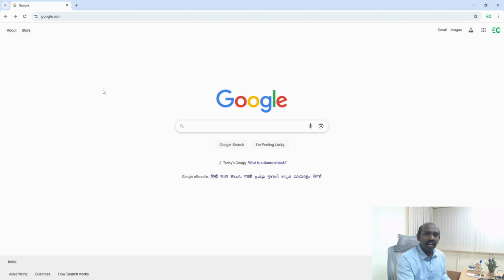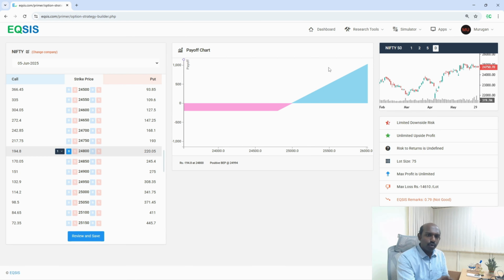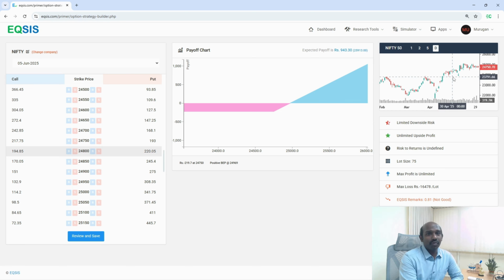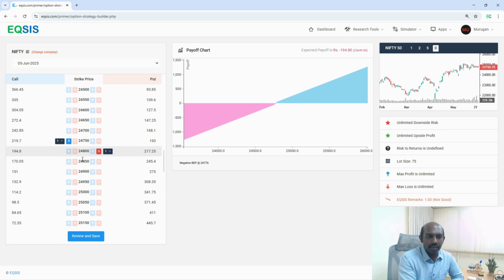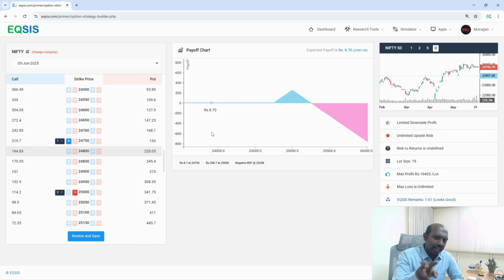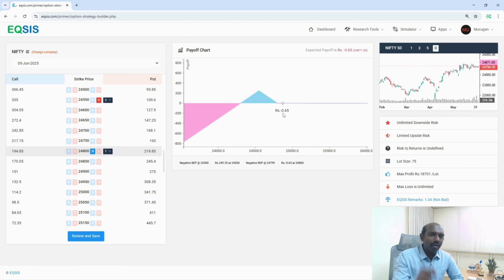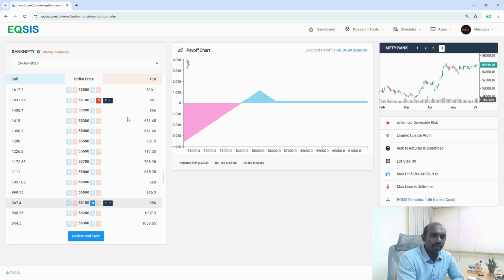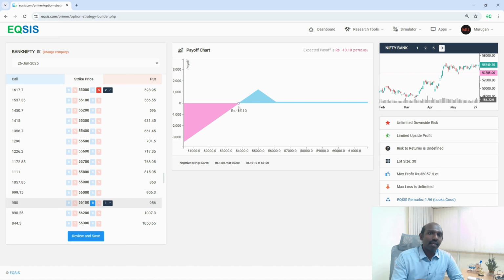2-Minute Expiry Trick 🔥 | Read Option Chain Like a Pro!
Unlock the simplest trick that most traders overlook while analyzing Option Chain Data. In this video, we walk you through a powerful yet beginner-friendly method to identify the likely market direction using just the option premiums. Learn how to simulate and interpret bullish vs bearish expectations by using a zero-cost strategy on NIFTY & BANKNIFTY expiry.

📌 What You’ll Learn:

How option premium reflects market sentiment
Why synthetic futures help in identifying true "at-the-money"
Step-by-step usage of EQSIS Option Strategy Builder
Live example using Bank Nifty expiry
Exercises for hands-on learning

Flow of Content
Introduction to the Option Chain Trick
Tools You’ll Need (EQSIS Primer & Strategy Builder)
Basic Logic Behind Premium and Market Sentiment
Understanding Synthetic Futures & ATM Detection
Common Mistake Traders Make in Comparing Premiums
Live NIFTY50 Example: Apple-to-Apple Premium Comparison
Building a Zero-Cost Bull Call Spread
Profit Zones & Break-Even Logic
Live BANKNIFTY Analysis: Where Market Is Likely Heading
Insights from Premium Behavior – Bullish or Bearish?
Your Exercise: Try with Reliance, ICICI, TCS
When to Apply This Strategy (Best Timing Tips)

💡 Key Concepts Explained:
Market Sentiment via Premium: More premium on calls = bullish expectation; more on puts = bearish.
Synthetic Futures: Buy Call + Sell Put (same strike) = Indicative future price.
Zero Cost Strategy: Buy ATM call and offset premium by selling OTM calls in 2 lots.
Break-Even Insight: Your break-even reveals how far the market needs to move for profit/loss.
Comparative Premium Analysis: Only compare premiums with the same moneyness (avoid misreading)

🔗 Tools Referenced:
🔍 Search: “EQSIS Option Strategy Builder”
🛠️ Explore: EQSIS Primer → Research Tools → Strategy Builder